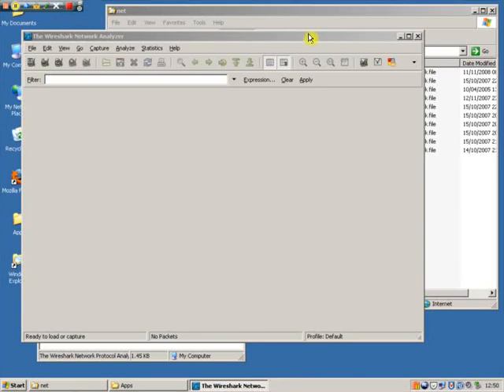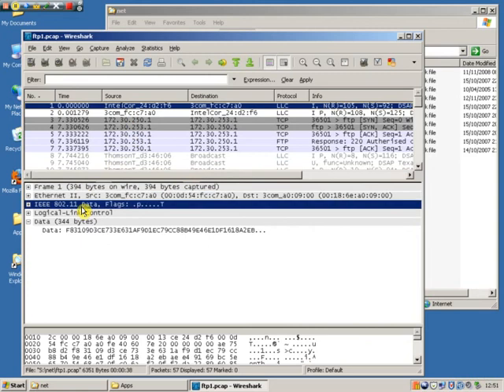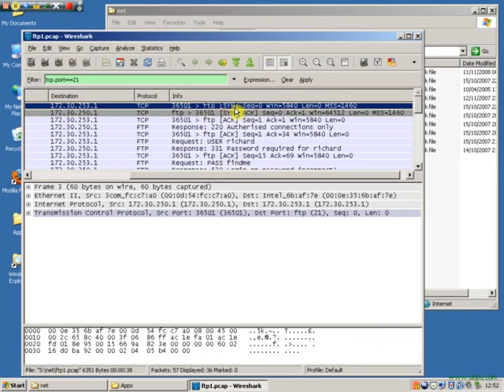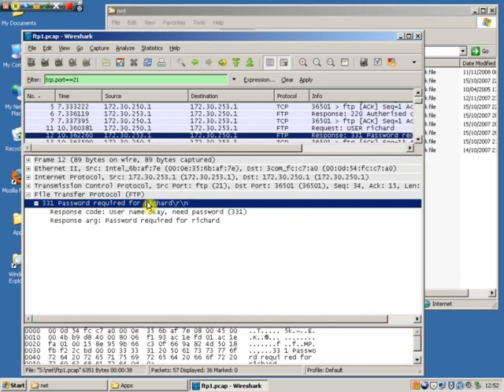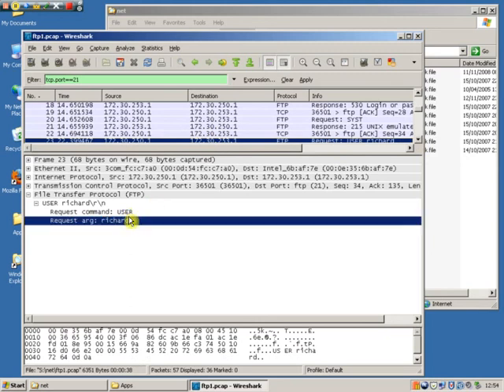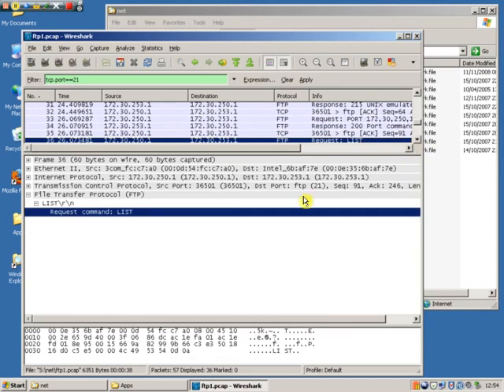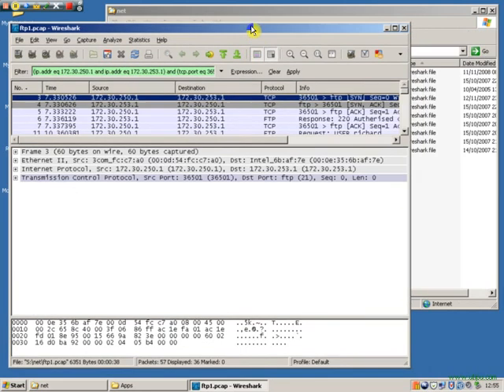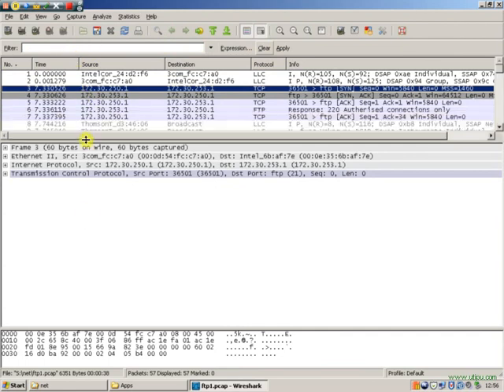Wireshark-OpeningFileFTP.FLV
An example wireshark capture showing FTP = File Transfer Protocol